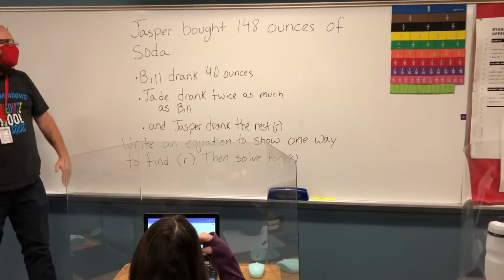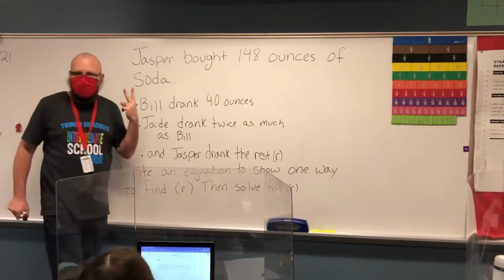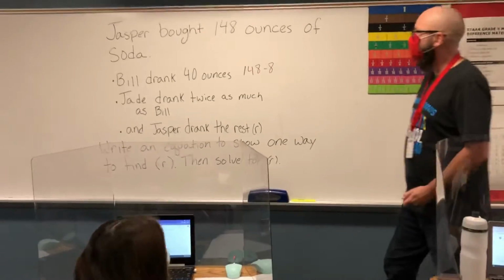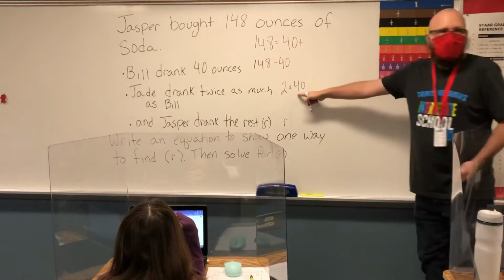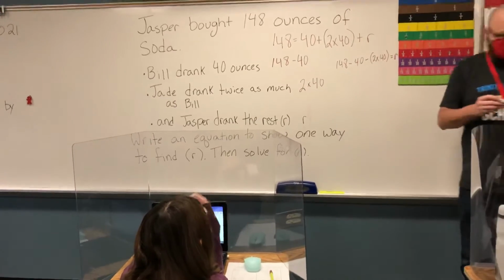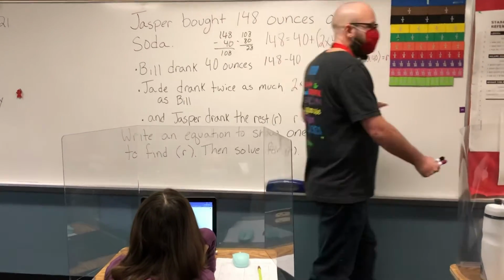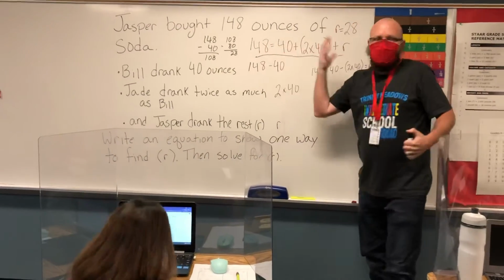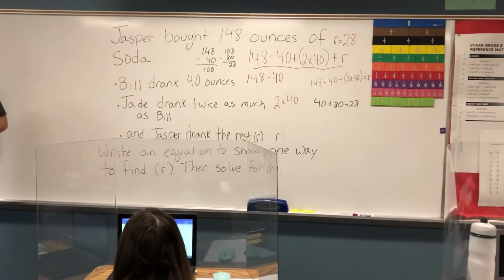2021-01-25 Writing an equation class one